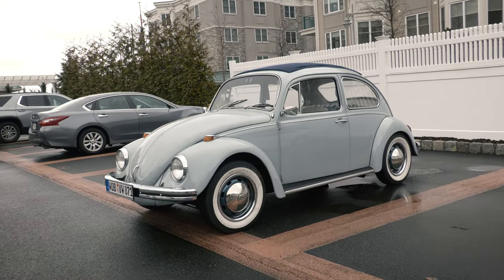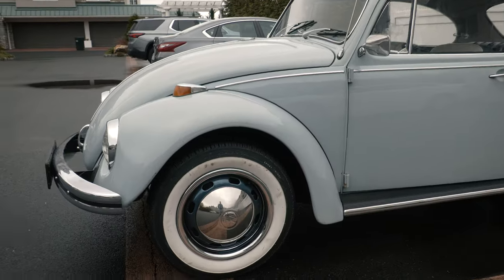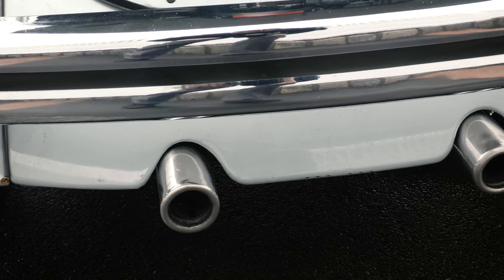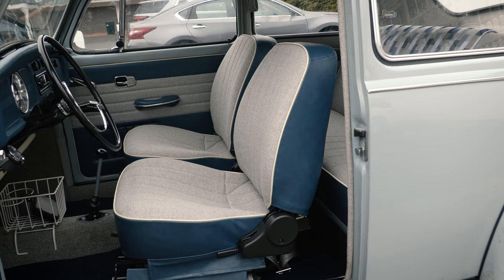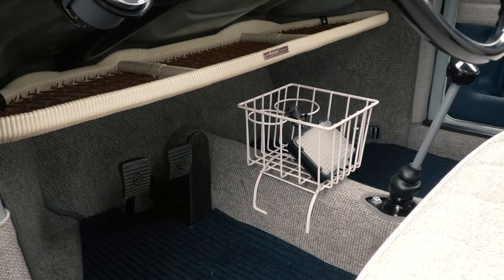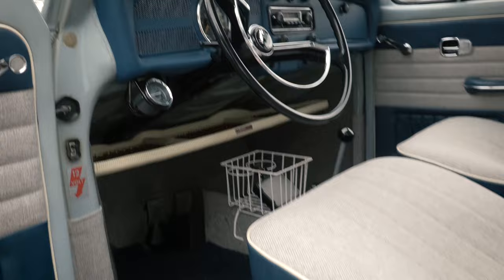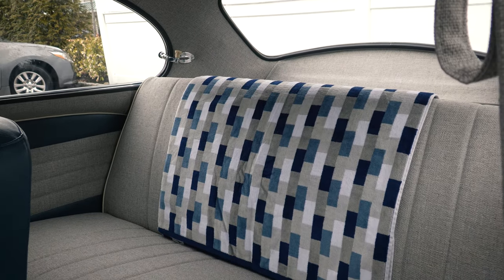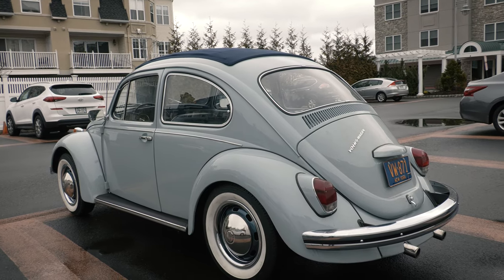Classic VW BuGs - Custom Upgrade 1968 Zenith Blue Beetle - 1st Run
Hey Volks, here is a quick video on this Zenith Blue '68 VW Beetle that we have been showing you guys.  We are just about finished, and I took her out on her maiden run today.  Lets take a look on the inside to see how she came out.